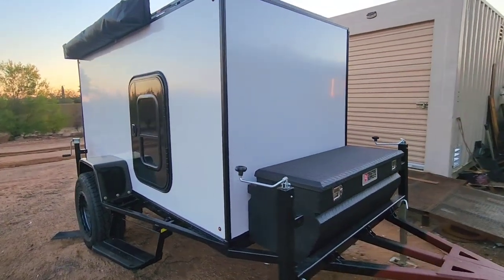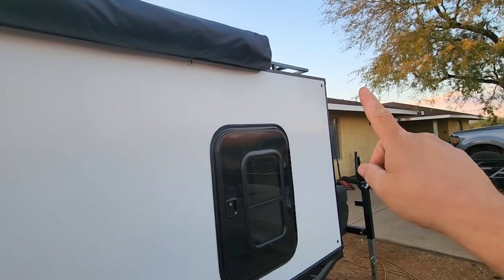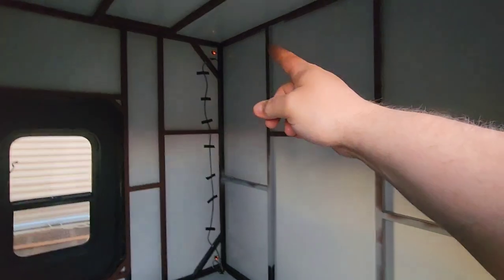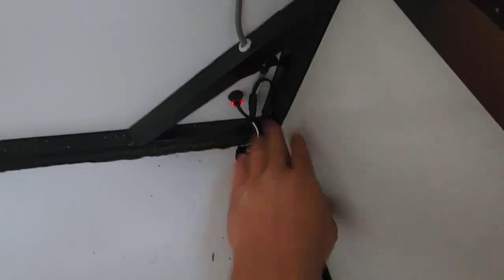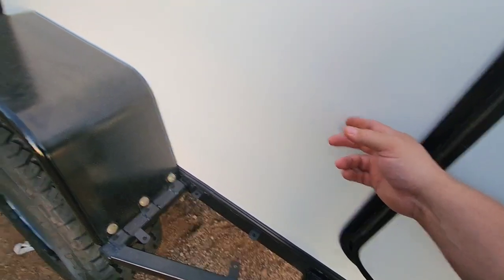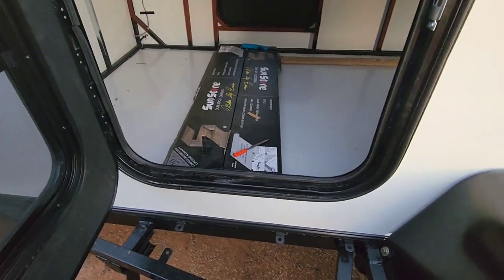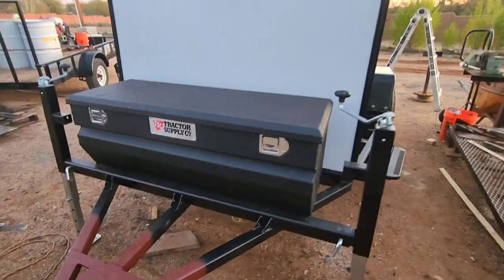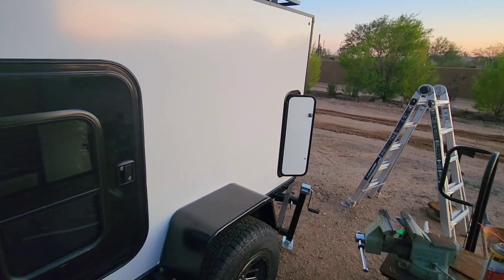Update on DIY Off-road Camper Build.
Quick update on my build. Let me know your thoughts.

Corner Trim
Flat Trim
Trim Insert
Sika Flex sealant
OVS 270 degree Awning
Maxxair Fan
Renogy 200w Panel kit with 40a MPPT Controller
Renogy 100w panel
Side Steps